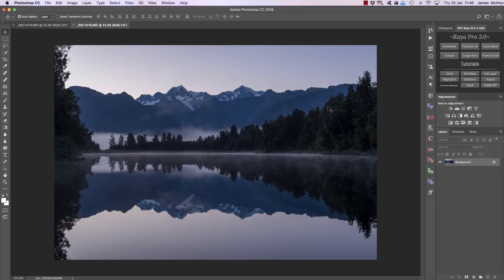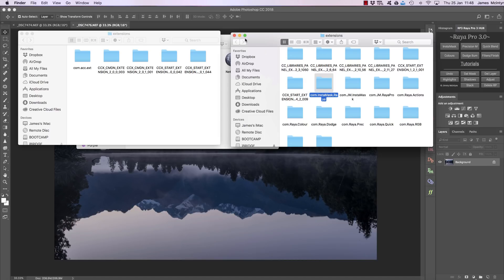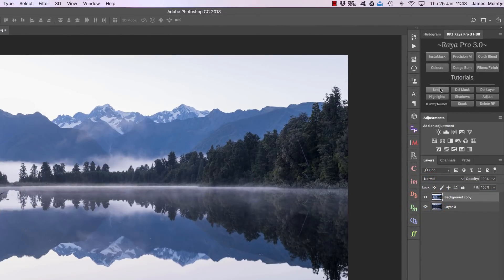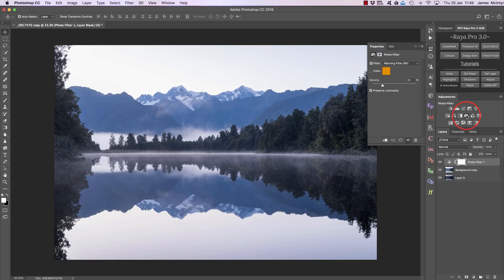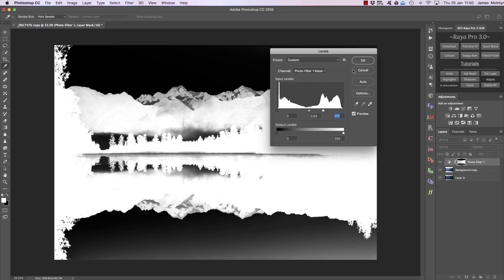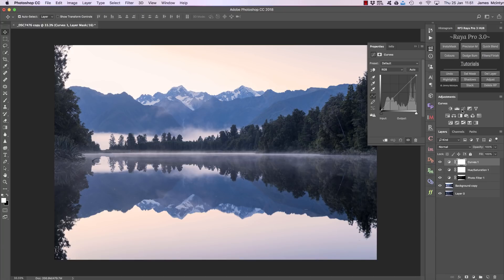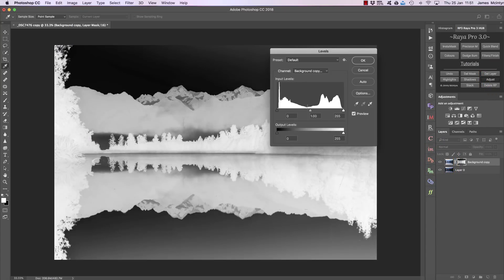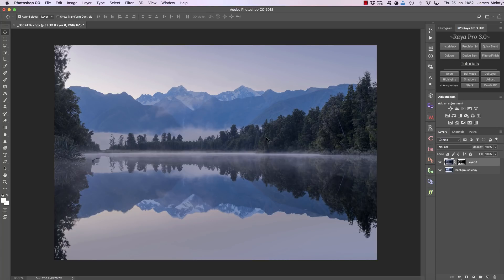Raya Pro 3.0 HUB Tutorial